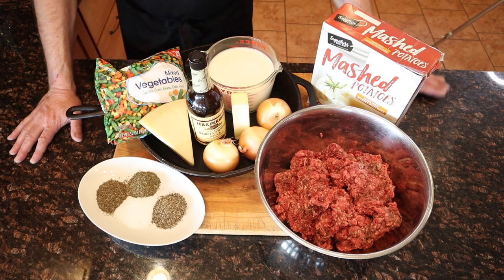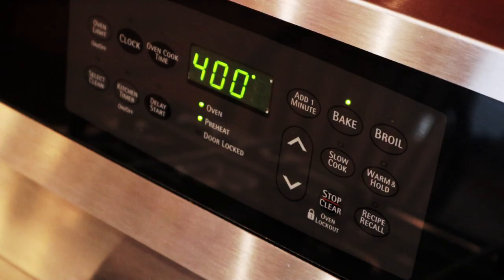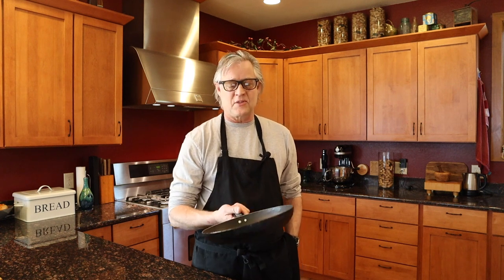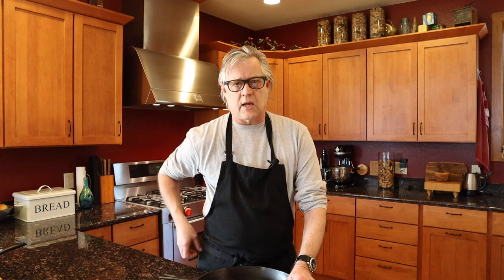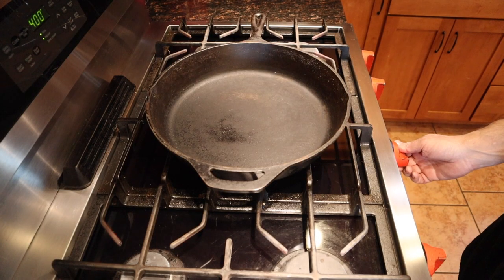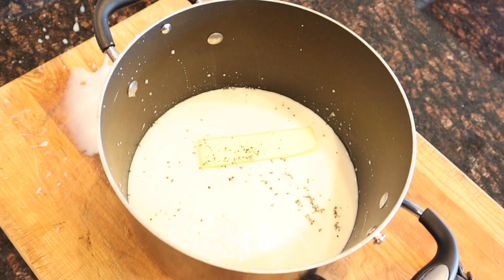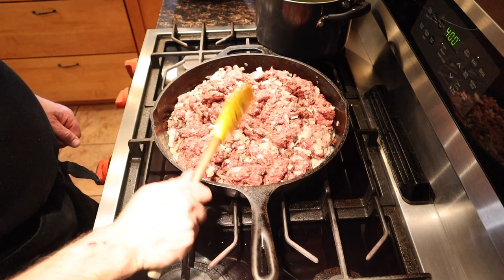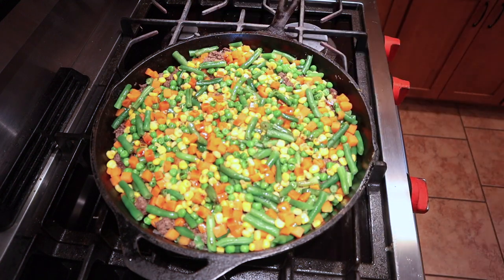The easiest Cottage Pie recipe for beginner home cooks looking for a simple but tasty recipe.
The easiest Cottage Pie recipe for beginner home cooks looking for a simple but tasty recipe, that easily serves up to eight people!

Cottage Pie recipe:_

4lbs (1.8kg) ground Beef
2lbs ( approx 1kg) frozen mixed vegetables
2 cups ( approx 225g )of grated cheese (pick your favourite)
I quart (1 litre)of milk
1x ( 113g) stick of unsalted butter
3 large onions (any colour)
Instant mashed potatoe flakes
Worcestershire sauce according to taste
Tsp (14g) Black Pepper
1 Tsp (14g) Salt
1 Tsp (14g) Thyme
1 Tsp (14g) Basil